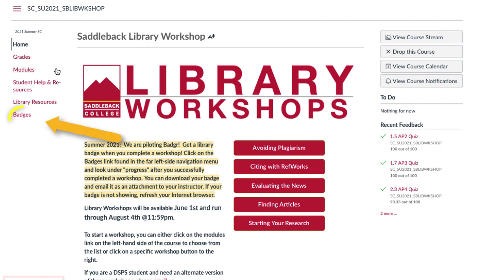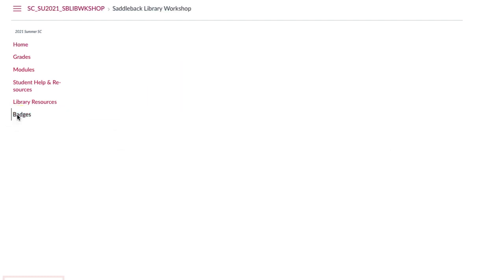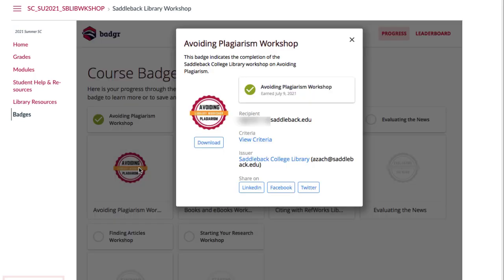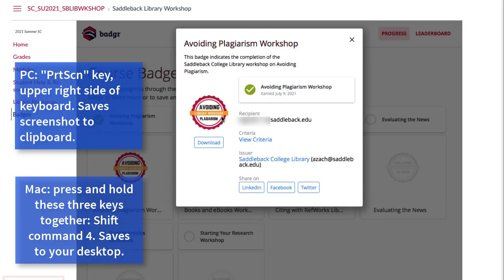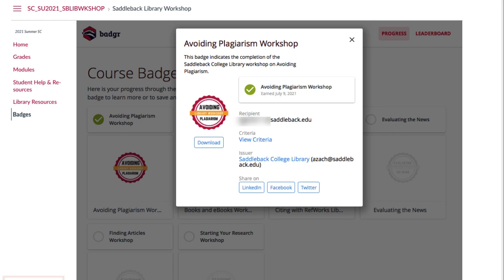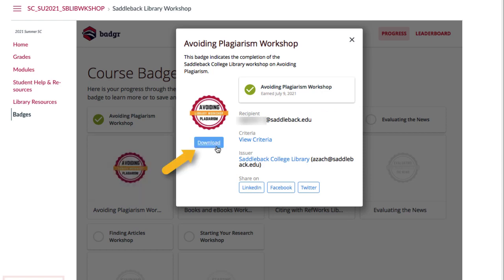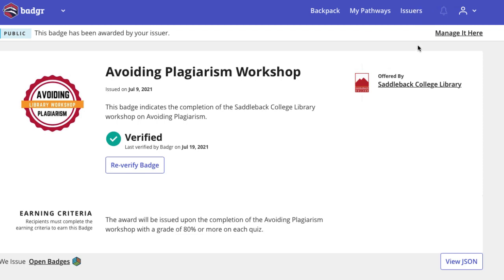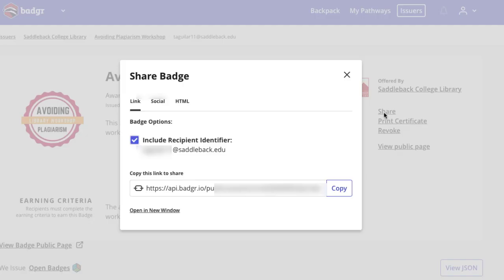Collect and Share Your Badge!